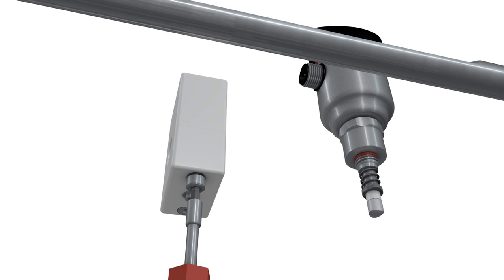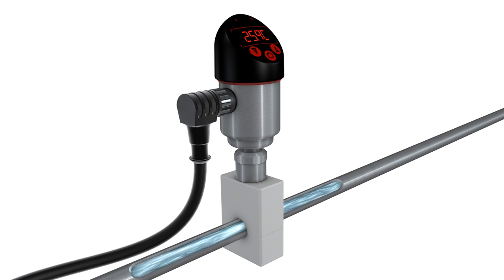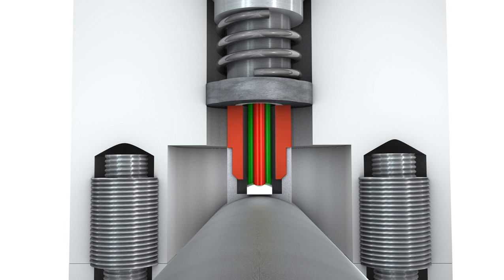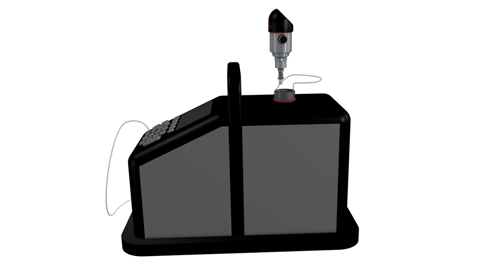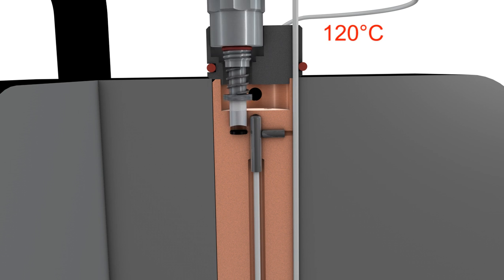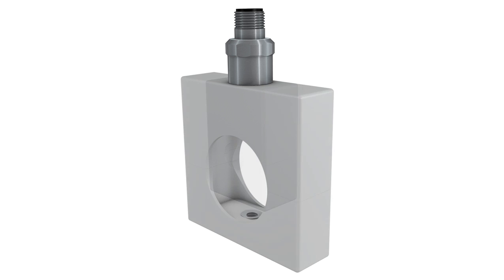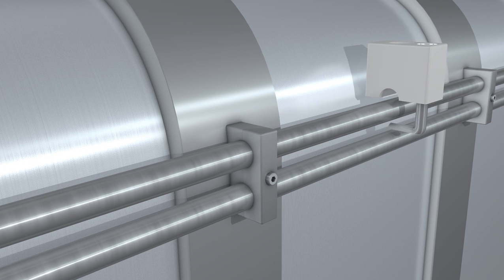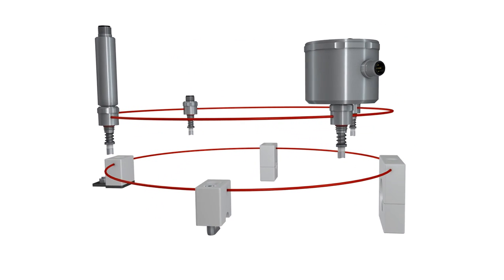Labom-ClampOn-1-GB.wmv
Laboms innovative clamp-on temperature measurement technology for hygienic applications.